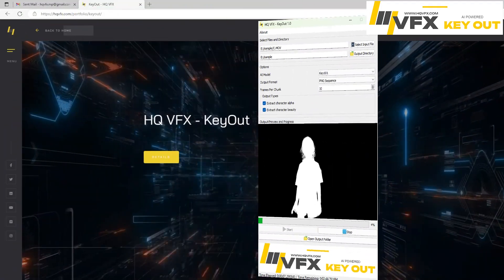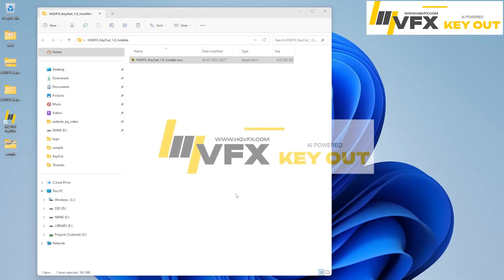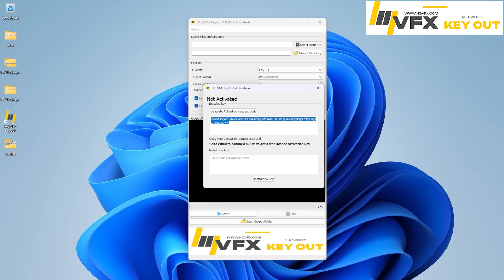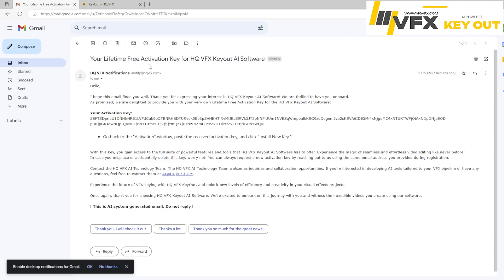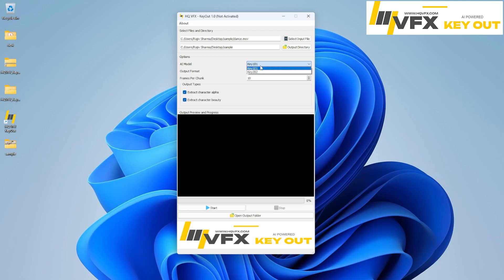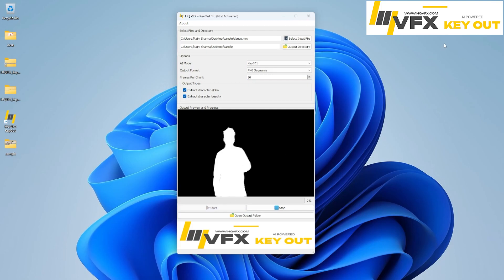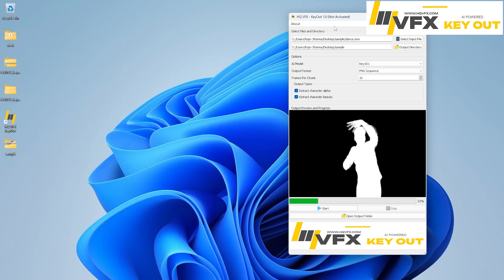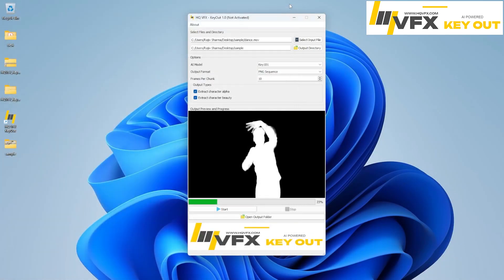HQ VFX KeyOut - AI Powered Desktop Tool for Roto and Keying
HQ VFX KeyOut is an advanced video processing software designed to revolutionize the way character alpha and beauty extraction is performed in the visual effects (VFX) industry. With cutting-edge artificial intelligence (AI) technology at its core, HQ VFX KeyOut streamlines the keying process, eliminating the need for chroma green or manual roto techniques. This powerful tool is developed by the talented HQ VFX AI Technology Team, empowering users to achieve remarkable results in their VFX projects effortlessly.

Key Features:
Effortless Alpha and Beauty Extraction: HQ VFX KeyOut simplifies the extraction of character alpha and beauty from video files, providing users with precise and high-quality results in a fraction of the time.

No Chroma Green or Manual Roto Required: Say goodbye to the hassle of setting up green screens or performing time-consuming manual rotoscoping. HQ VFX KeyOut's AI-driven approach handles the keying process with ease.

AI-Powered Performance: Powered by state-of-the-art artificial intelligence algorithms, the software efficiently detects and extracts characters, enhancing productivity and achieving exceptional outcomes.

Contact the HQ VFX AI Technology Team: The HQ VFX AI Technology Team welcomes inquiries and collaboration opportunities.

Experience the future of VFX keying with HQ VFX KeyOut, and unlock new levels of efficiency and creativity in your visual effects projects.